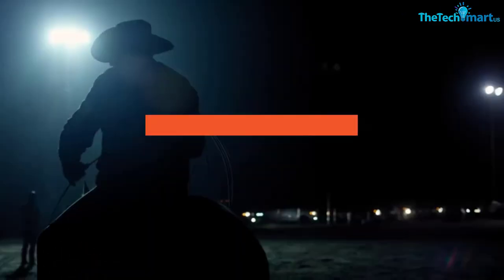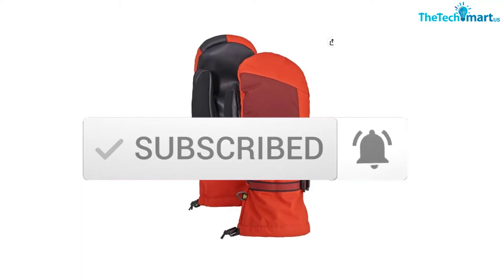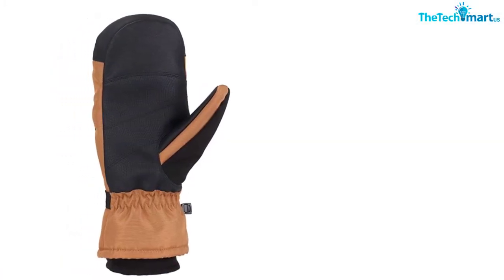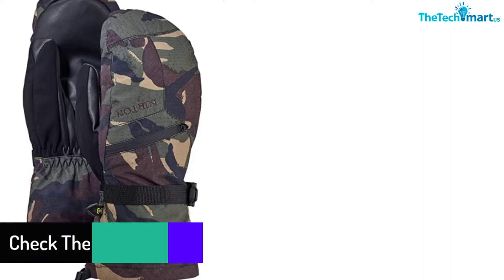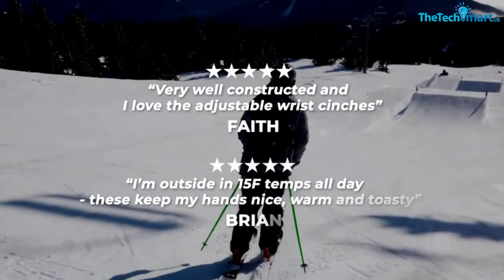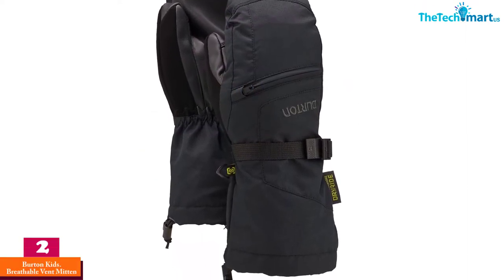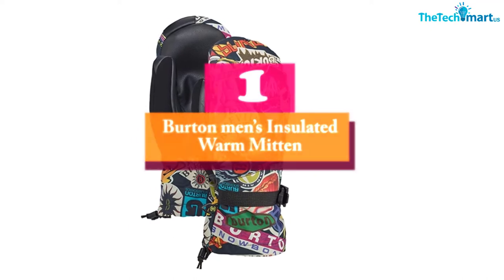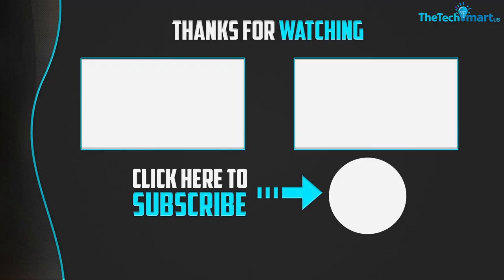Top 5 Best Waterproof Insulated Snowboard Mittens of 2024 Review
▶️  In This video We recommended the top 5 Best Waterproof Insulated Snowboard Mittens

▶️ 5. Carhartt men’s W.P Waterproof Insulated Mitten

▶️ 4.  Burton Men’s Gore-Tex Mitten

▶️ 3.  Winter Ski Mittens for Men and Women

▶️ 2.  Burton Kids. Breathable Vent Mitten

▶️ 1.  Burton men’s Insulated Warm Mitten

Are you Searching for Best   Waterproof Insulated Snowboard Mittens? So now you are in the right place for getting the valuable info on  Waterproof Insulated Snowboard Mittens.

In this video we short listed the top 5 Best   Waterproof Insulated Snowboard Mittens on the market in 2022. We made this list based on our

We have tested each   Waterproof Insulated Snowboard Mittens and tried to include an in-depth information of   Waterproof Insulated Snowboard Mittens in our Video which will be enough to fulfill all of your needs. We recommended The Top 5  Best   Waterproof Insulated Snowboard Mittens In this video. All of them are maintain the quality. If you want to buy Best  Waterproof Insulated Snowboard Mittens, we think this list will be very helpful to you.

We hope you like the  Best  Waterproof Insulated Snowboard Mittens we select for this year.

If you have any questions related to the  Best  Waterproof Insulated Snowboard Mittens which are listed here, please leave a comment down below and we will get back to you as soon as possible.